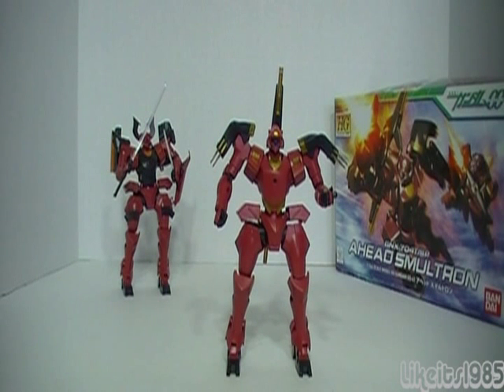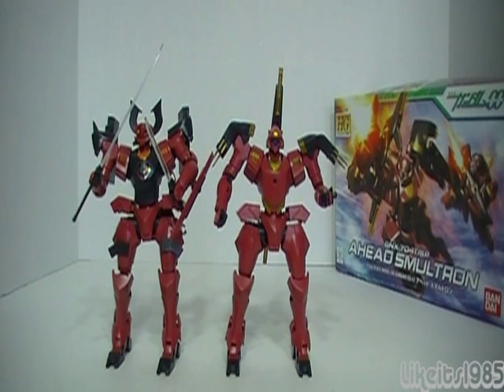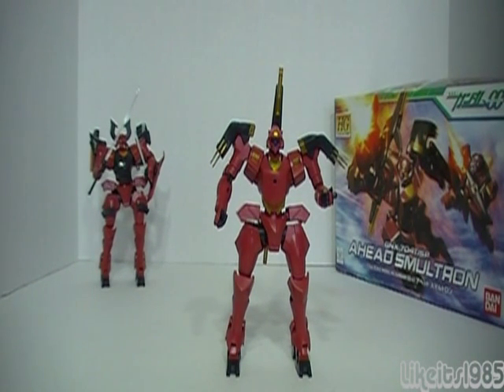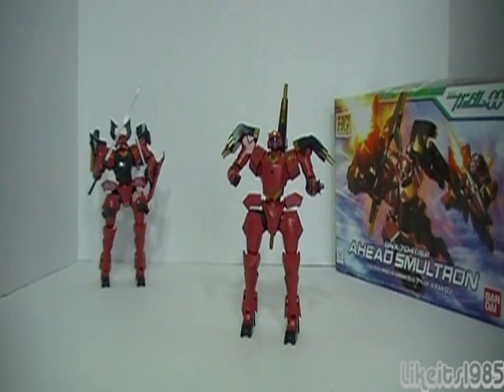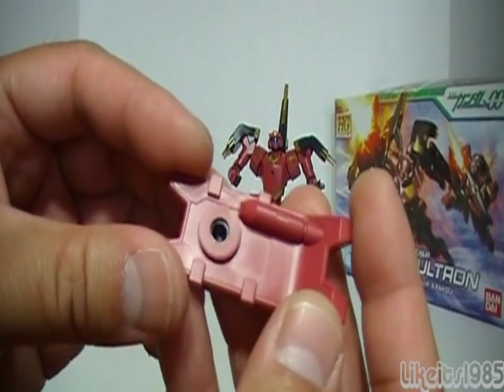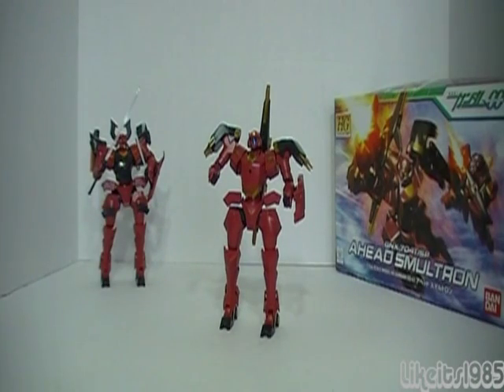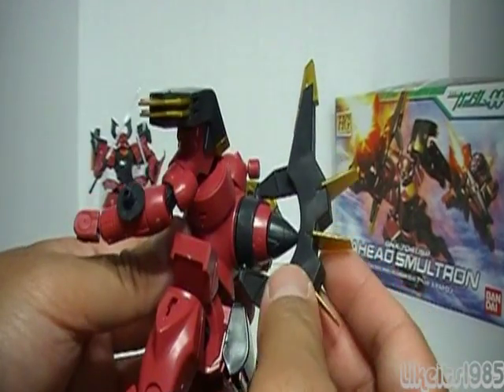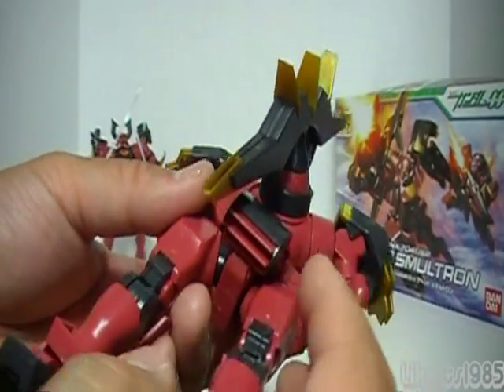"Ahead Smultron" HG 1/144 scale Gundam 00 model kit review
My review of the HG 1/144 scale Gundam 00 model kit "Ahead Smultron."

Images were taken by me as I reviewed the toy and are NOT taken from a copyrighted source.